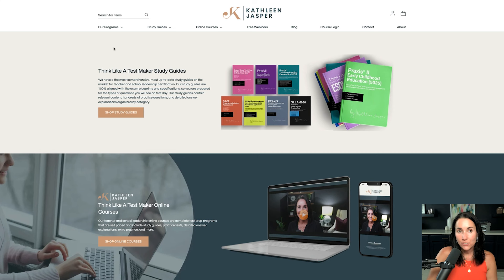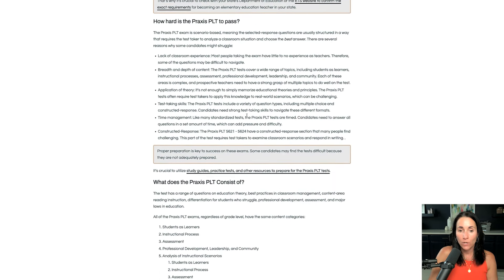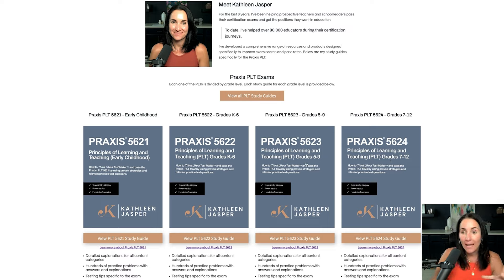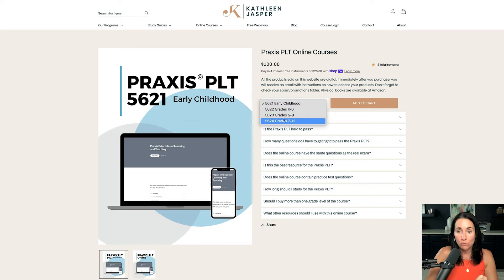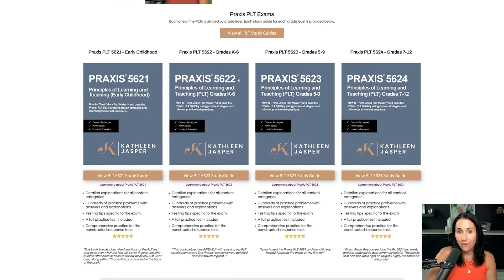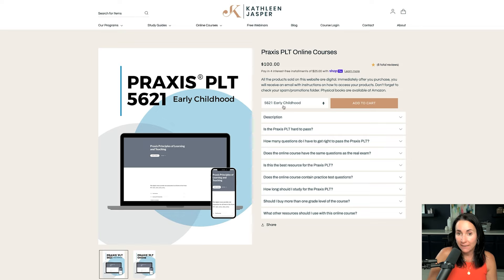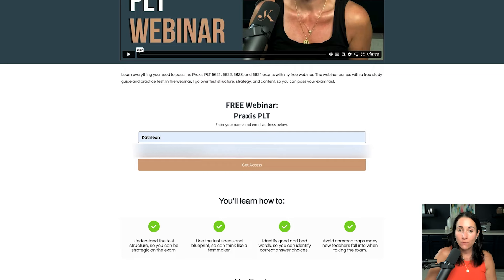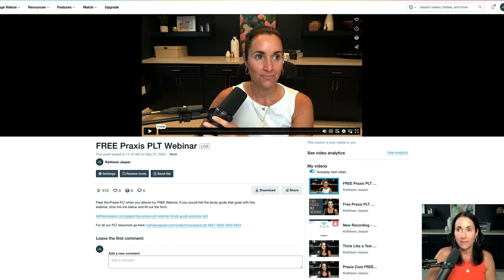What is the Praxis PLT: Overview of the Exam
In this video, I go over the structure and content of the PLT. You will learn about the PLT 5621, 5622, 5623, 5624, and 5625.

Resources:
Find out what PLT you need to take by visiting the ETS